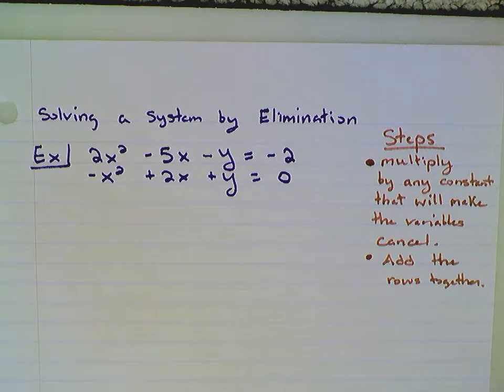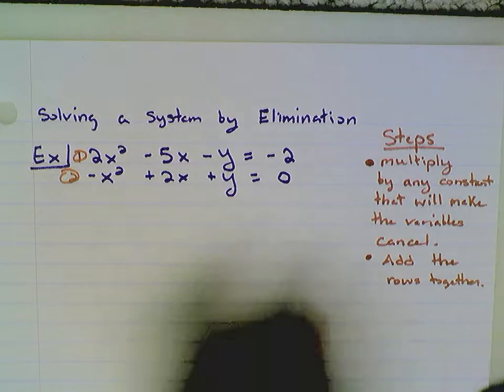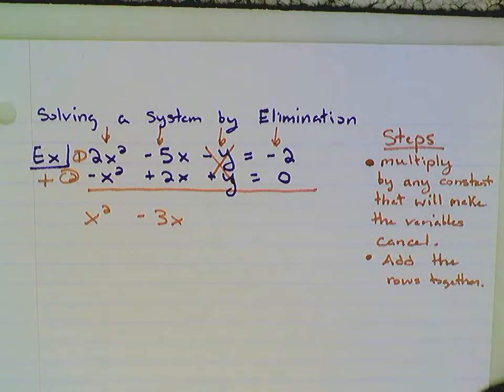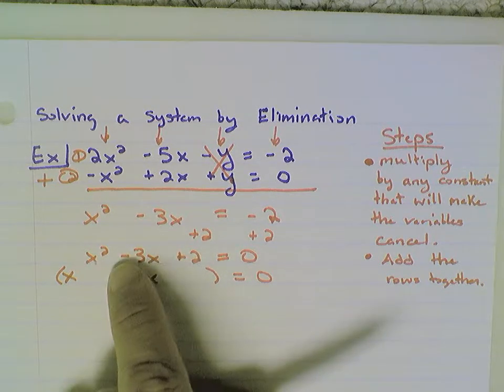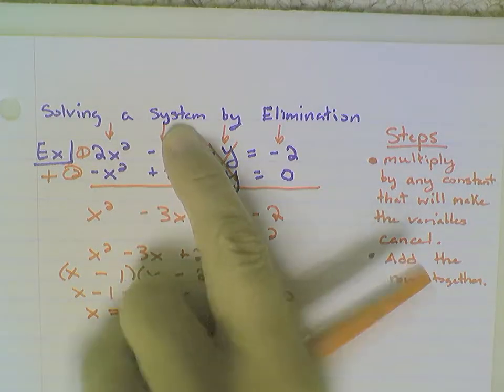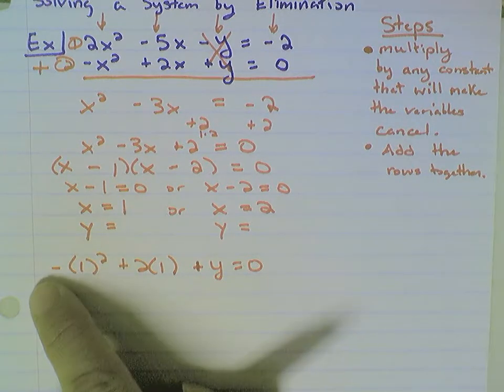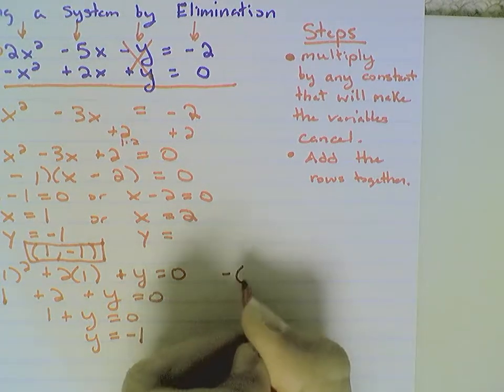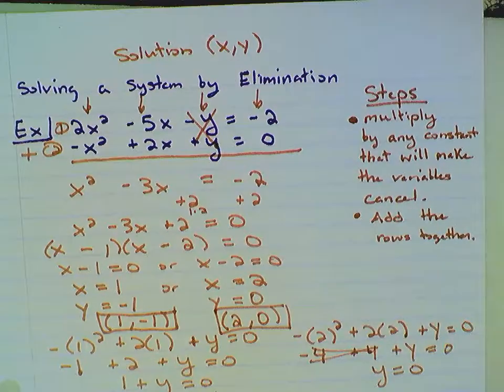Solving a System by Elimination